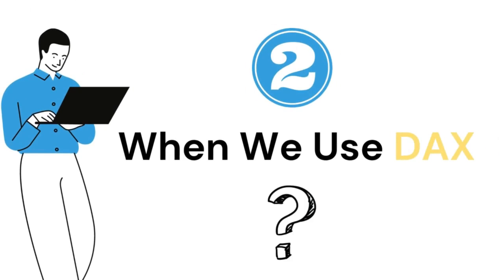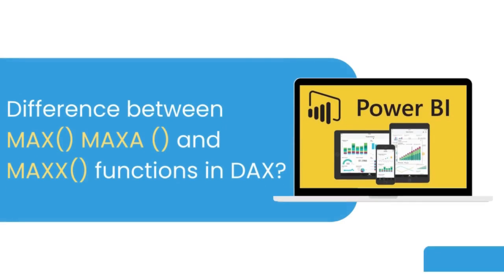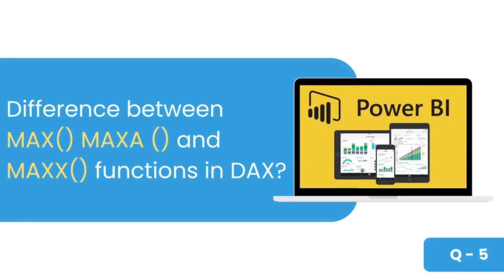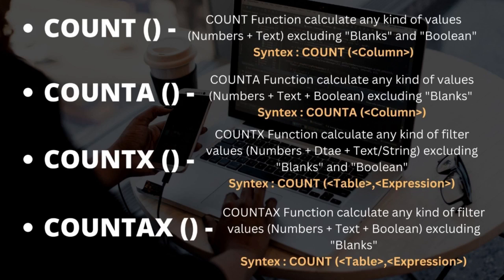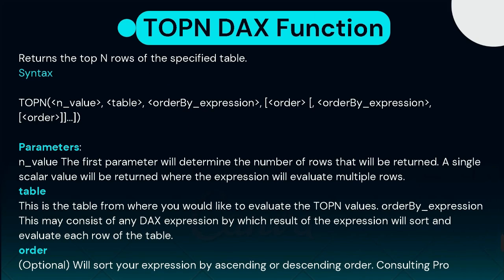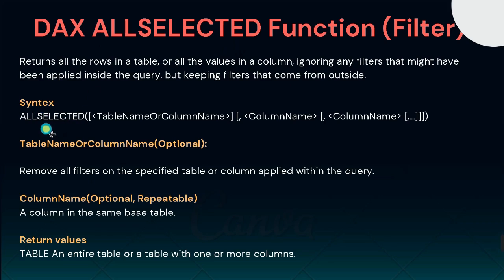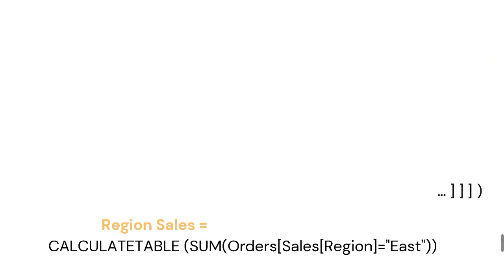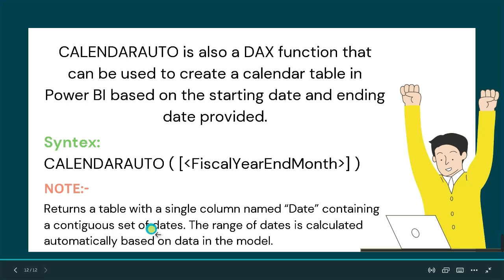Super 30 DAX Interview Question & Answer - POWER BI🔥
Hey Everyone Welcome back to "Milestone Creator"
So today in this video we are going to learn about:-